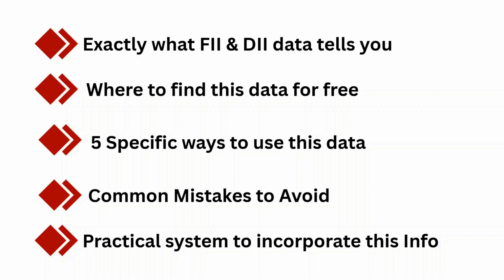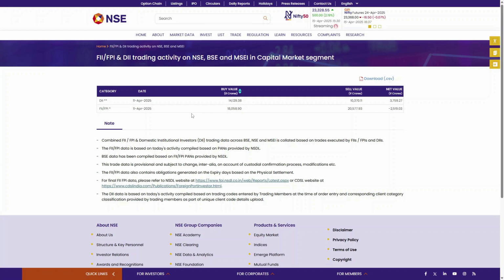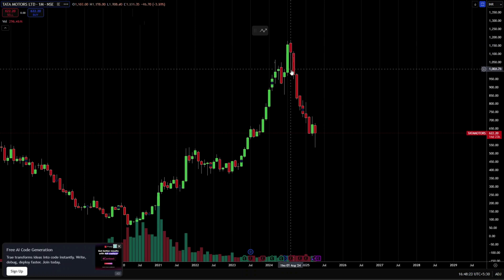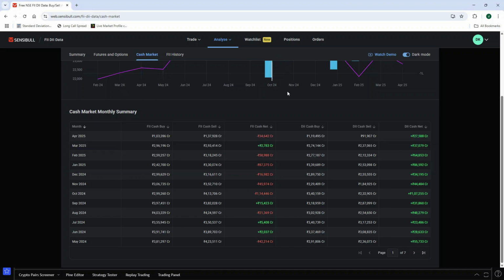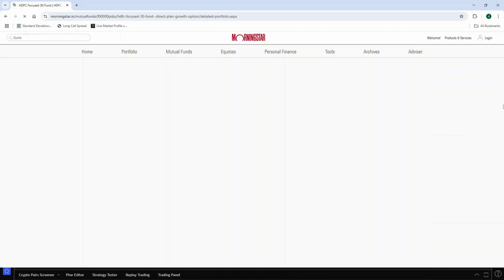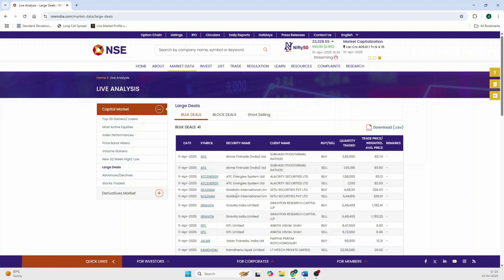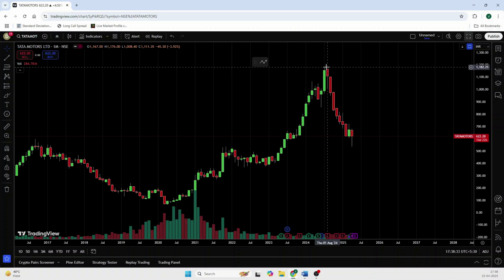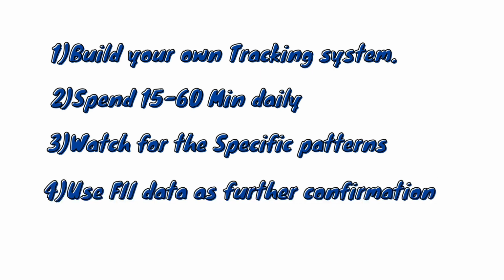They’re Always One Step Ahead: 5 FII-DII Tactics You’ve Never Noticed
FIIs (Foreign Institutional Investors) and DIIs (Domestic Institutional Investors) are the market's biggest players, controlling billions in assets and often determining market direction through their massive buying and selling power. 🔍 Discover how tracking the money flows of these institutional giants can give you a real edge in the markets. 📊 While most retail traders focus only on charts, understanding FII and DII movements reveals the forces actually driving prices. 📈 These patterns help you spot emerging trends early, avoid getting caught on the wrong side of major moves, and time your entries with greater confidence. ⏱️ Beyond just trading tactics, this insight transforms how you interpret market behavior—whether you're day trading or building a long-term portfolio. 💡 Simple but powerful, these strategies put you in sync with the smart money that truly moves markets. 💰

Chapters
00:00 Introduction
00:46 What's inside?
01:20 What does FII & DII data tells you?
03:58 Where to find FII & DII data?
04:44 FII & DII specific strategies
12:09 Common mistakes
14:15 Practical System